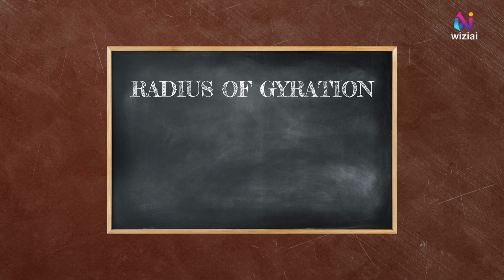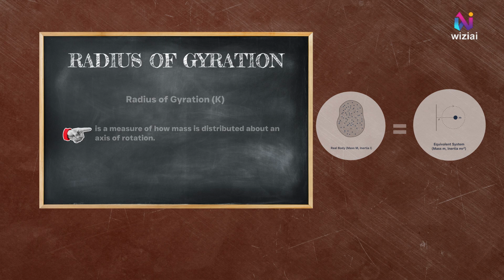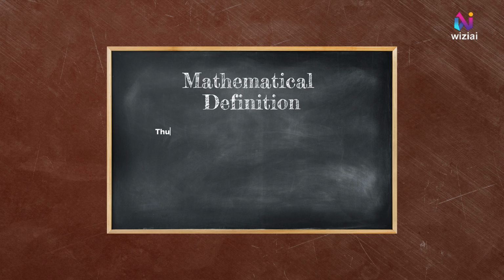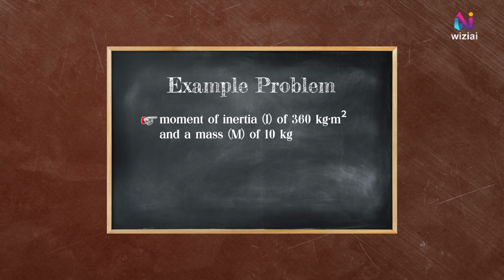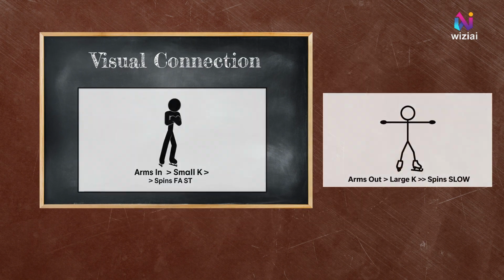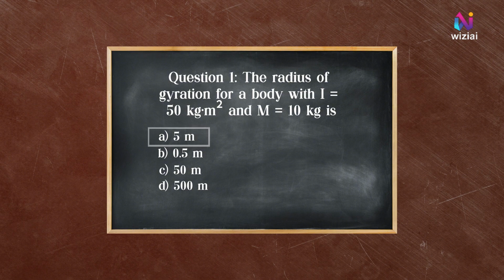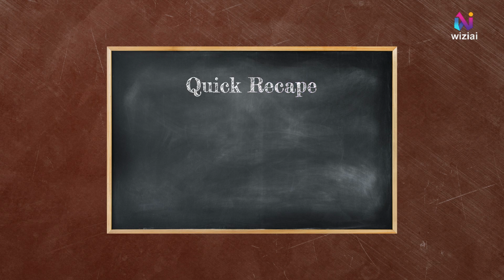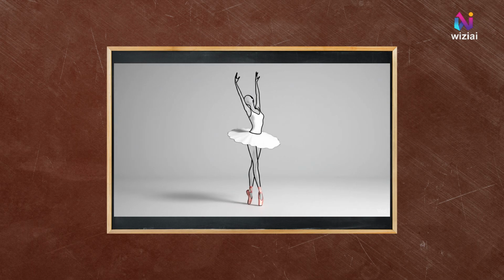Master Radius of Gyration in One Shot! 🎯 | Rotational Motion JEE Main Physics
Struggling with Rotational Motion? Confused about what "Radius of Gyration" (k) actually means and why we use it? You are not alone! This concept is a crucial part of Rigid Body Dynamics and a frequent topic in JEE Main and Advanced physics.
In this video, we break down Radius of Gyration from scratch. Stop just memorizing the formula $I = MK^2$ and start understanding the physical significance behind it!
By the end of this lesson, you will be able to visualize 'k' and solve related problems with confidence.
🚀 What you will learn in this video (JEE Physics):
• The Definition: What is Radius of Gyration physically? (It's not just a math trick!)
• The Connection: How 'k' relates to Moment of Inertia (I) and Mass (M).
• Derivation & Formula: The standard formula $k = \sqrt{I/M}$.
• Standard Shapes: Calculating 'k' for a Ring, Disc, Solid Sphere, Hollow Sphere, and Rod.
• Important Note: Does Radius of Gyration depend on the mass of the body? (The answer might surprise you!)
• JEE Level Problem Solving: Applying the concept to exam-style questions.
📚 Key Concepts Covered:
• Rotational Mechanics / Rigid Body Dynamics
• Moment of Inertia
• Mass Distribution
• Class 11 Physics Chapter 7
🕒 Timestamps:
0:00 - Introduction: Why 'k' matters for JEE
1:30 - Visualizing Radius of Gyration (The Concept)
4:15 - The Mathematical Formula ($I = MK^2$)
6:45 - Calculating 'k' for Standard Bodies (Ring, Disc, etc.)
12:20 - Does 'k' depend on Mass? (Conceptual Trap)
14:50 - Solving a JEE Main Practice Problem
18:00 - Summary and Key Takeaways
💡 Helpful Tip for JEE Aspirants:
Remember that Radius of Gyration is about mass distribution relative to the axis of rotation. The further the mass is spread out from the axis, the larger the 'k'. Keep this visualization in mind during the exam!